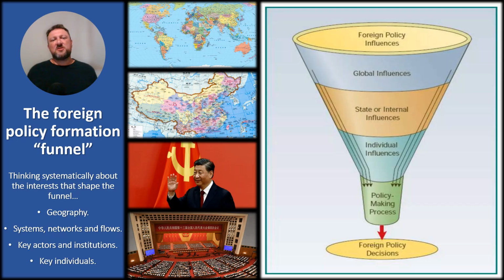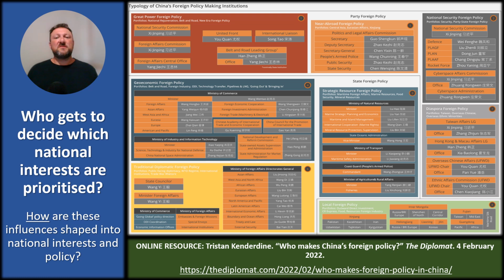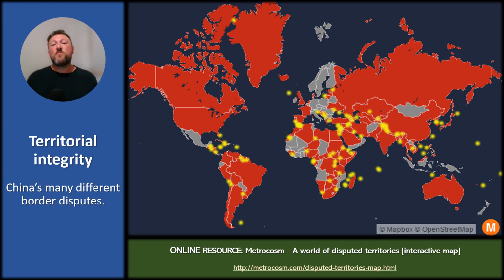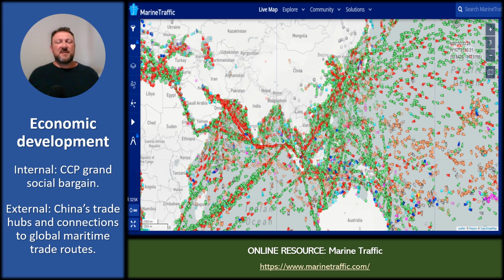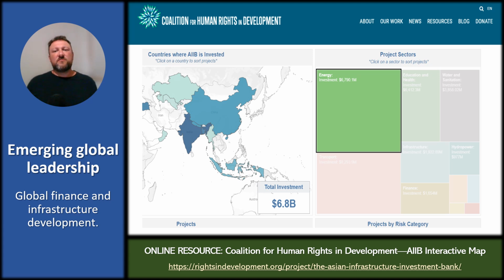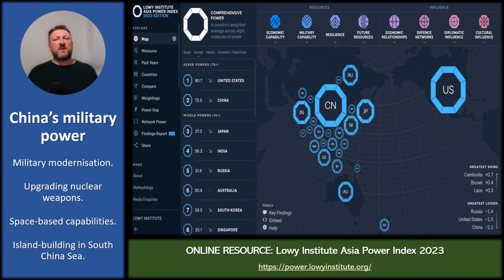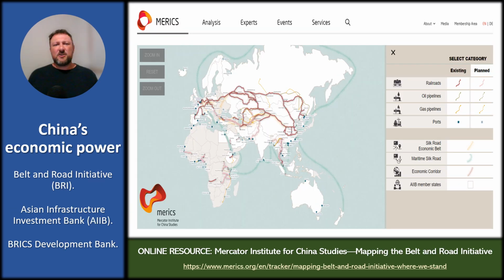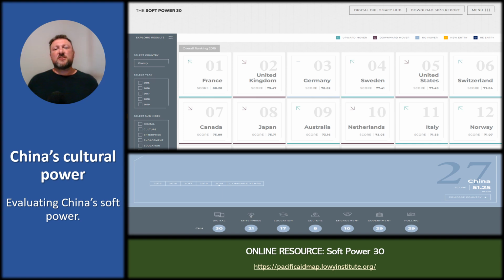Chinese Power in the Asia Pacific: Case analysis and online learning resources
Dr Benjamin Habib
International Relations researcher and educator

In this video, Ben Habib shares some online learning tools that he's used in explaining Chinese politics and power to undergrad and Masters students in his former academic role at La Trobe University. This video was made for secondary school teachers in Victoria who teach the subject “Global Politics” in the Victorian Certificate of Education (VCE), and in particular the subject’s Area of Study 2 on Chinese power in the Asia-Pacific. It was originally developed as a presentation for the 2023 VCE Global Politics Teachers’ Conference run by Social Education Victoria.

00:00 Introduction.
02:41 Connecting students to the Global Politics curriculum.
04:20 Factors that shape China's national interests.
12:37 Instruments of China's power projection.

Online resources cited in this video (in order of appearance)...
- Tristan Kenderdine. “Who makes China’s foreign policy?” The Diplomat. 4 February 2022.